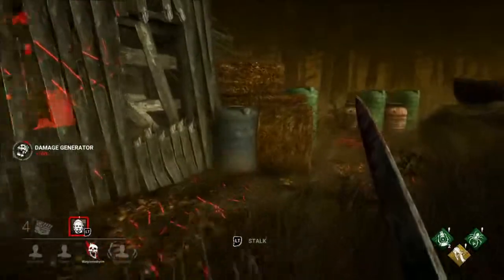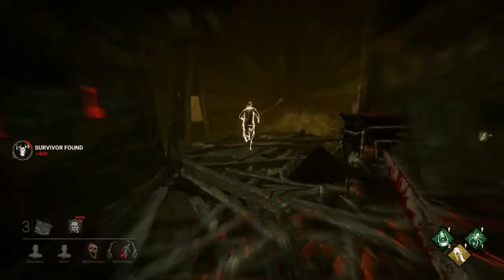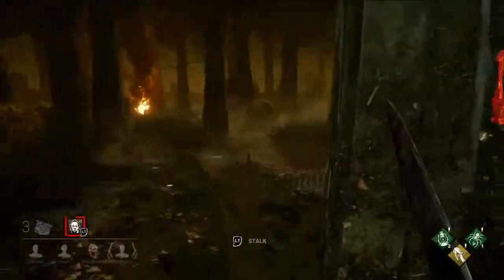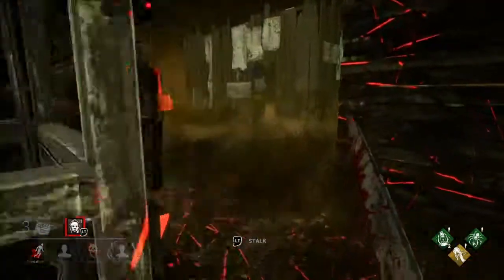A Mighty review of Dead by Daylight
Got a review of Dead by Daylight. Well my opinion about Dead by Daylight at least.